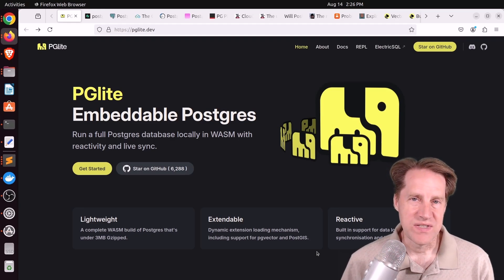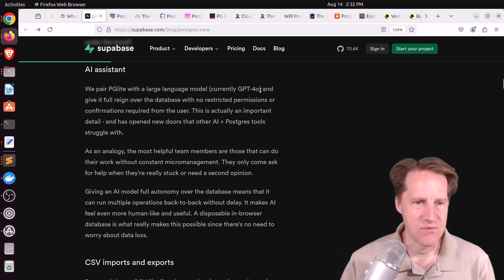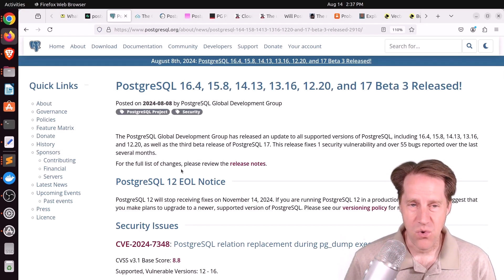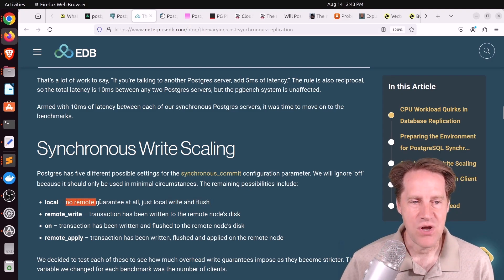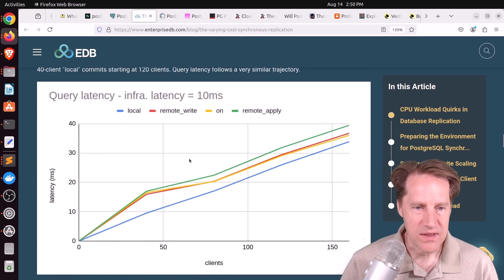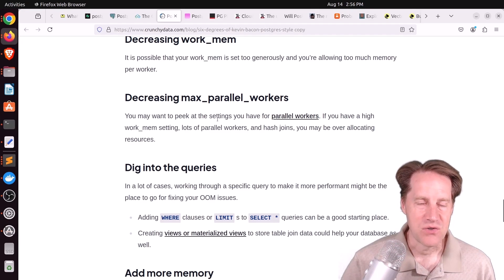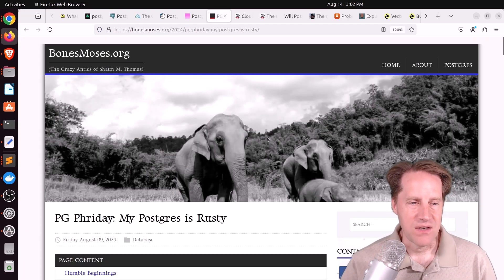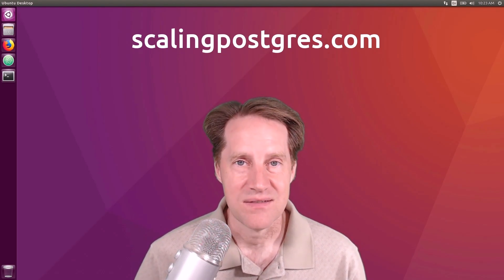PGlite: Embeddable Postgres & postgres.new | Scaling Postgres 329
In this episode of Scaling Postgres, we discuss PGlite, an embeddable Postgres, postgres.new which adds AI features, new Postgres releases and the performance of synchronous replication.

Timestamps:
00:00 - Intro
00:21 - PGlite: Embeddable Postgres
01:36 - postgres.new: In-browser Postgres with an AI interface
05:21 - PostgreSQL 16.4, 15.8, 14.13, 13.16, 12.20, and 17 Beta 3 Released!
06:20 - The Cost Implications of PostgreSQL Synchronous Replication
12:06 - Postgres Troubleshooting - DiskFull ERROR could not resize shared memory segment
13:54 - Index-Only Scans
16:25 - PG Phriday: My Postgres is Rusty
16:49 - CloudNativePG Recipe 10 - Simulating Production PostgreSQL on Kubernetes with Kind
 - The urge of “T-shaped” profiles to smooth the challenges of running Postgres in Kubernetes
17:17 - Will Postgres development rely on mailing lists forever?
18: 03- Outro